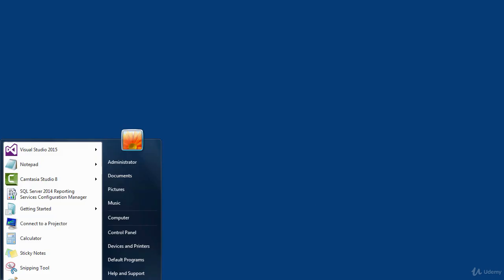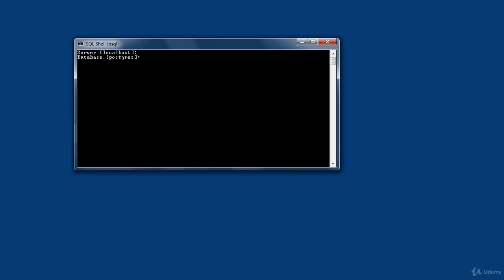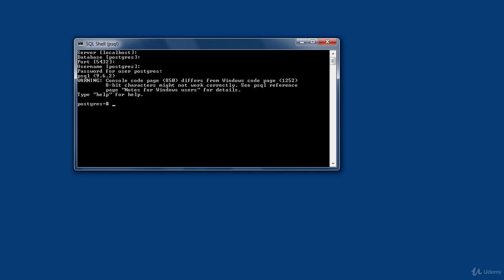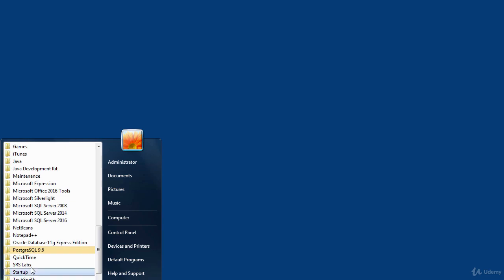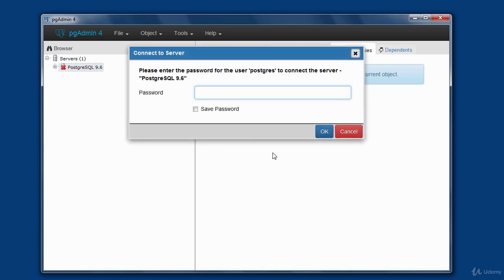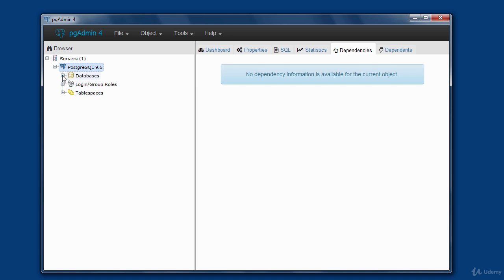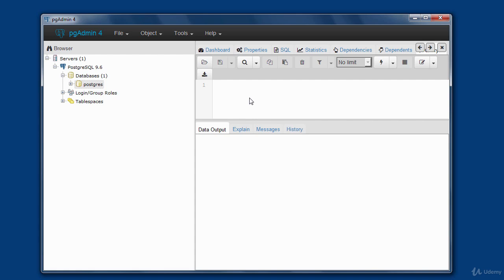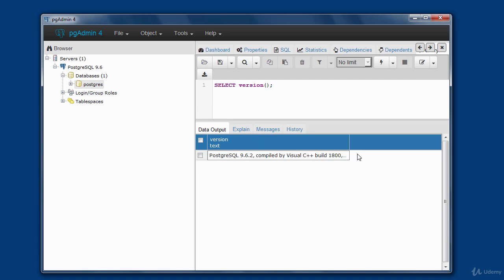01 010 Connecting to PostgreSQL Database